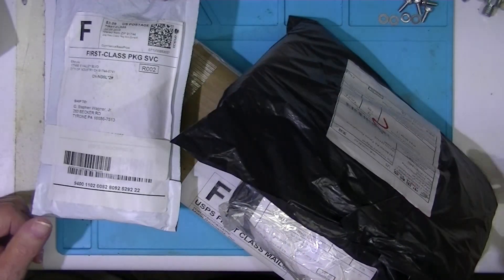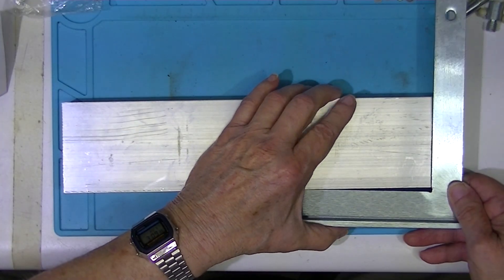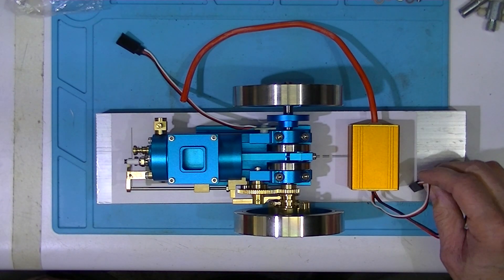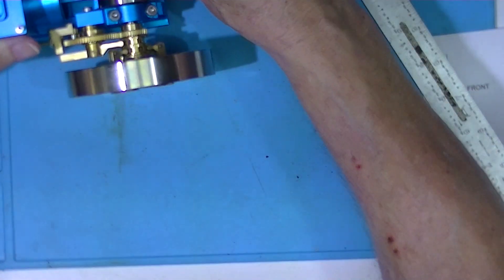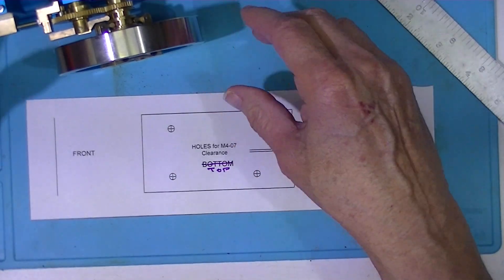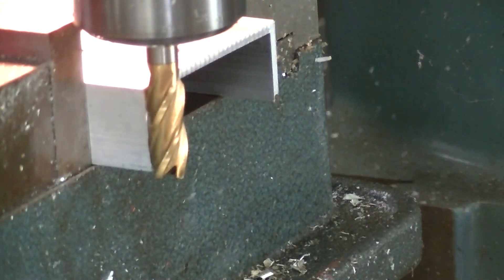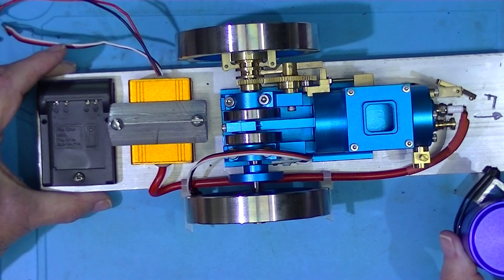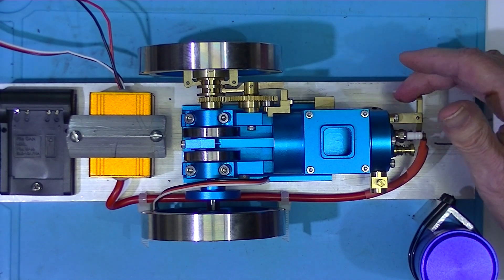Chinese Hit n’ Miss (Blue) Engine No. 2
This is the second of a series about the popular Blue Chinese Hit n’ Miss engine. It is not a kit, a base and mounting device for the fuel tank needs to be provided. In addition, a 3-4 volt power source needs to be provided.
This is a link to the Banggood page: